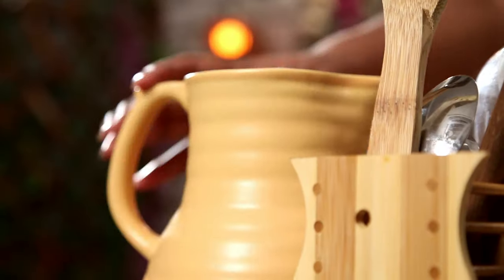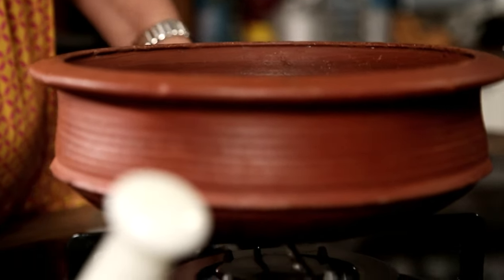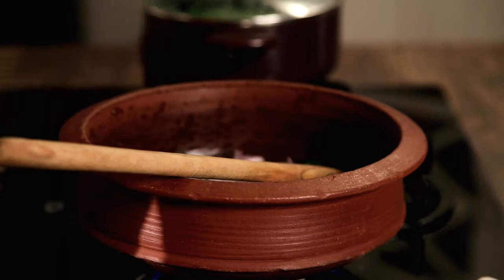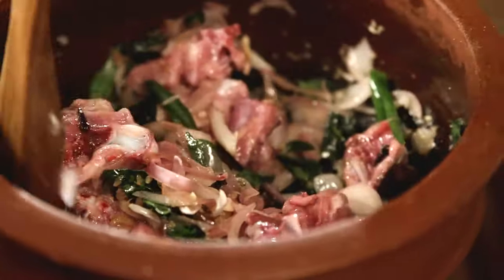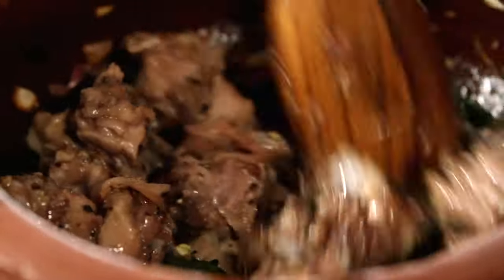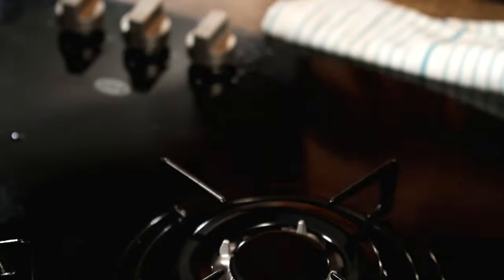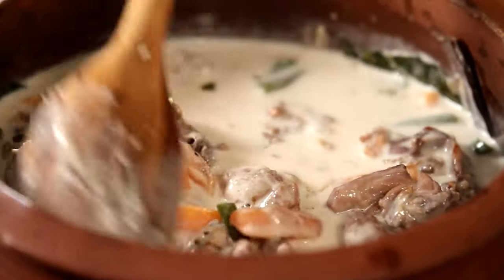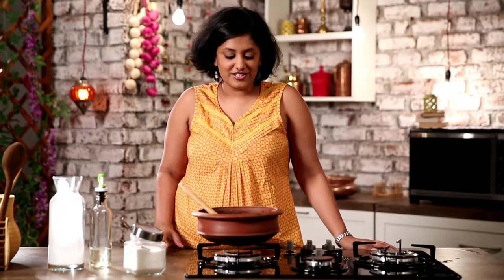Mutton Stew | Mutton Recipe – Kerala Cuisine | Masala Trails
Learn how to make Mutton Stew, a very famous dish from Kerala only on Get Curried.

Kerala cuisine offers many delicious dishes that are popular among foodies all over the country. One such dish is yummy Mutton Stew. Pair the mouth watering Mutton Stew with Idlis or Appam or Dosa.

So watch and learn how to make mutton stew with Sneha Nair on Masala Trails.

Ingredients:
1/2 cup each of sliced carrots, potatoes, beans
 2 – 3 tbsp coconut oil
2 pieces of cinnamon
4-5 cloves
3 cardamom
1 inch chopped ginger
3 green chillies
8-10 curry leaves
2 chopped onions
salt
300 gms of mutton meat
8- 10 peppercorns
300 ml of coconut milk
curry leaves
2-3 tbsp coconut oil

Method:
- In a thick bottomed pan boil some water.
- Add vegetables in the boiling water. Keep it on a high flame.
- In another pot heat some oil and add, cinnamon, cloves and cardamom.
- Once the spices are semi cooked add, garlic, ginger, green chillies and curry leaves.
- Add 2 chopped onions and salt, let the onions cook till they become translucent.
- Add 300 gms of mutton meat in the same vessel and cook till the color of the meat changes.
- Roughly grind peppercorns and add it into the mutton. Add half the coconut milk and mix well. Cover with a lid and leave it on low flame for 10 – 15 mins.
- Drain out the water from the boiled vegetables. Add the vegetables into the mutton mixture and add the remaining coconut milk and mix well.
- Let the mutton and vegetables cook in the coconut milk on a low flame for another 5 to 10 minutes.
- Add some coconut oil and some curry leaves
Mutton Stew is ready to be served!

Host: Sneha Nair
Copyrights: REPL